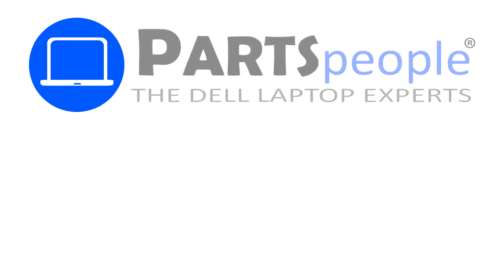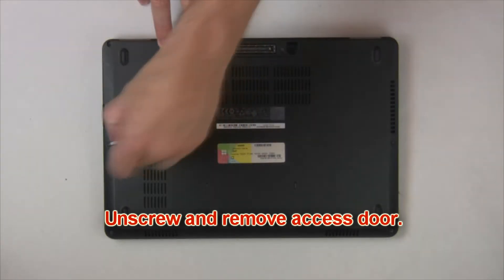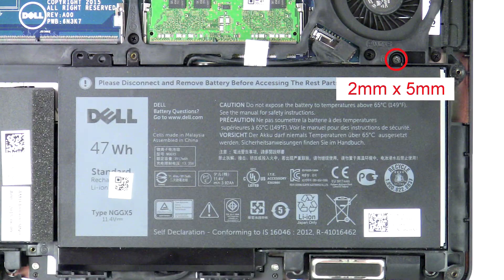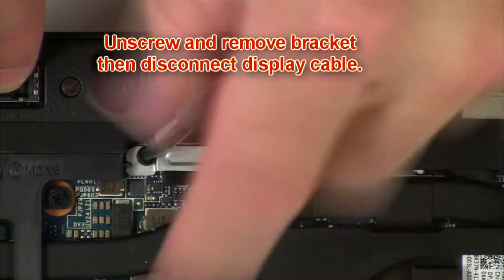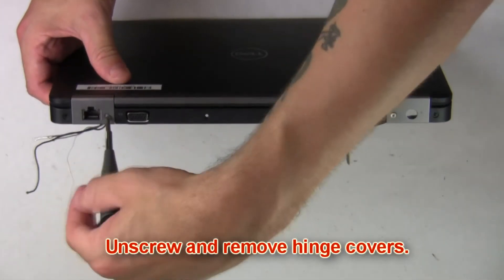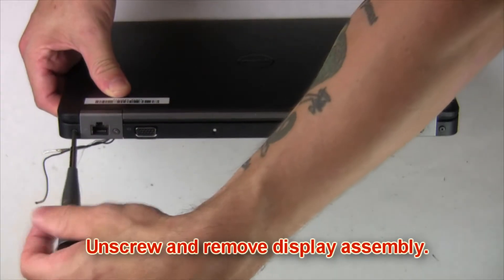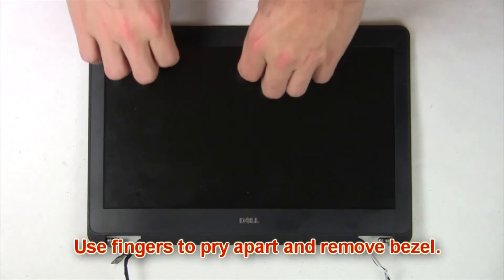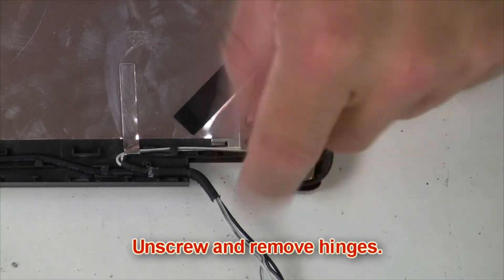Dell Latitude E5270 (P23T001) Display Hinges How-To Video Tutorial